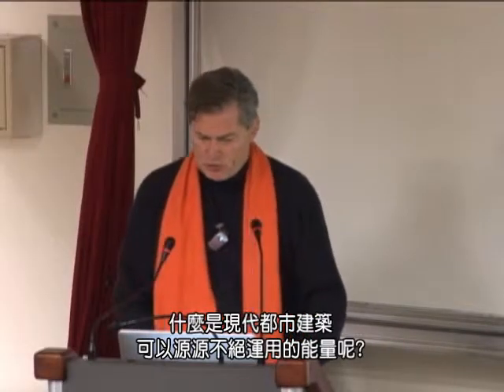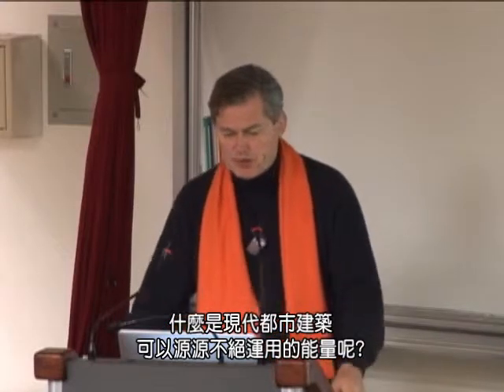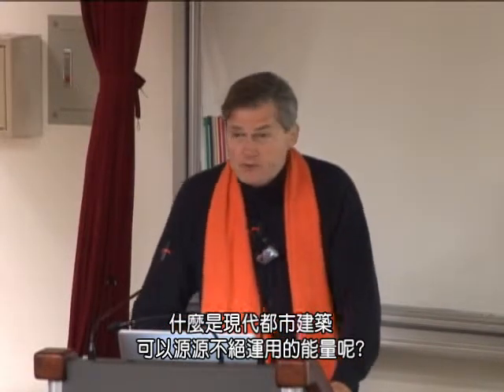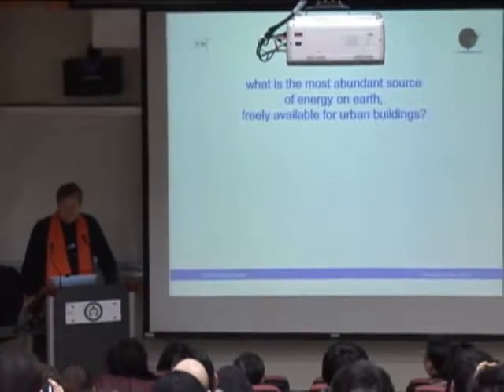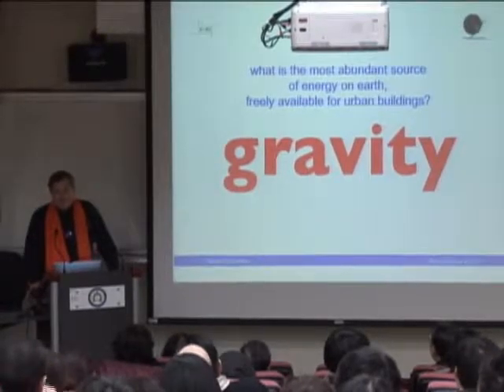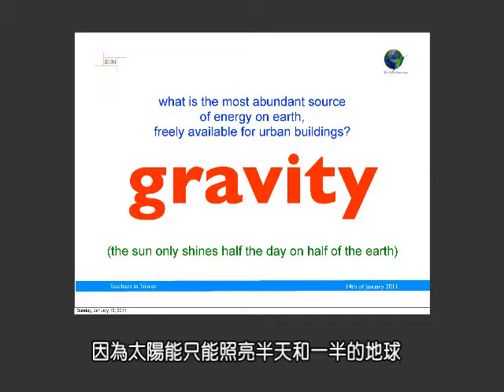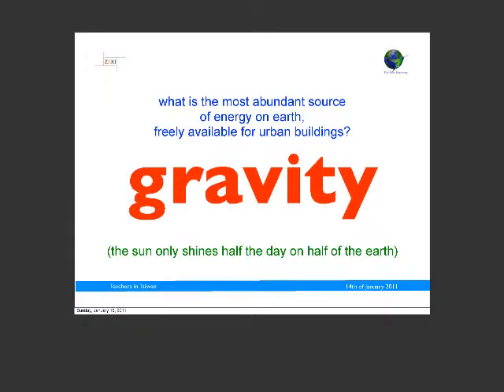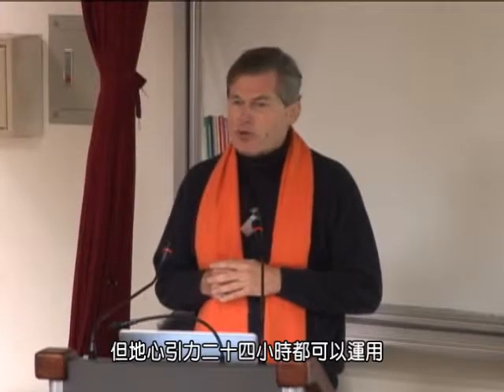Gunter Fables Workshop in Taiwan(2-2)-The Most Abundant Source of Energy on Earth